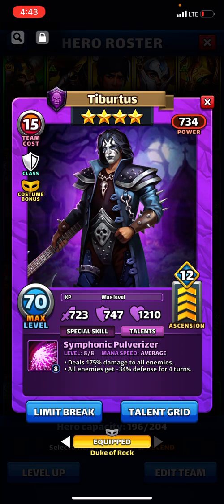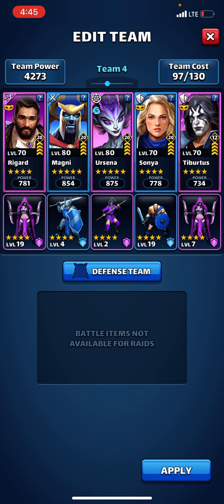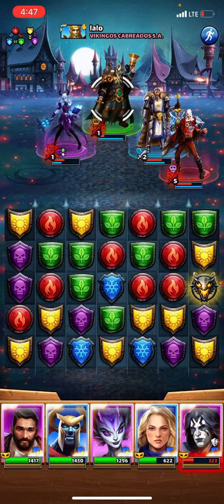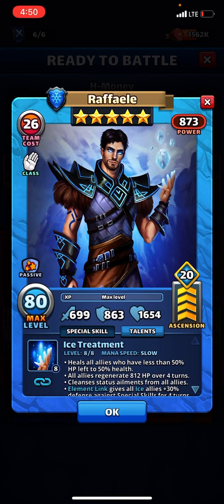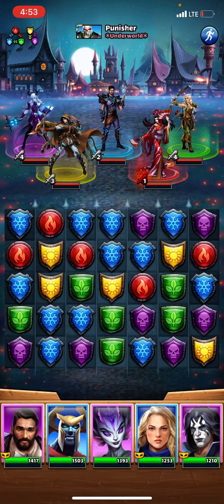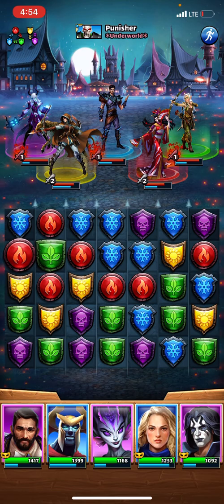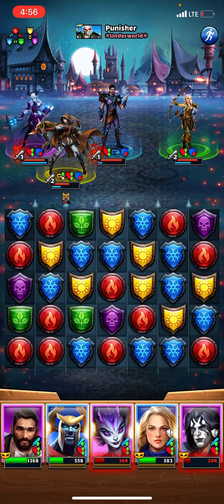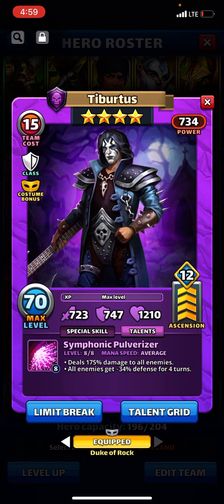4 Star All Stars, the Unsung Heroes of Empires and Puzzles. Episode 4 Tiburtus Costume.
His artwork sucks, but don’t let that make you feed him away.  He drops defenses like my voice-over commentary drops panties.  Tiburtus is a season 1 costume hero who sets your enemies up for a big surprise when they were thinking, “We only lose to the META.”  Shout out to small giant for withholding purple tiles to make it hard to show this monster off for his true value.